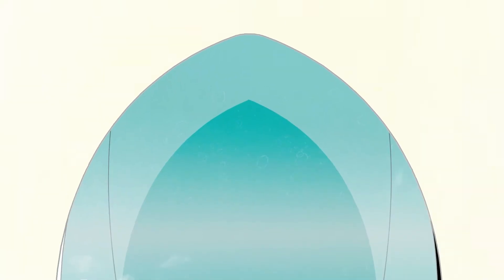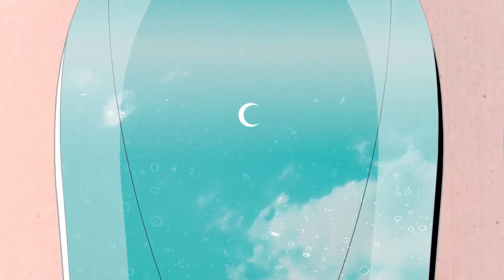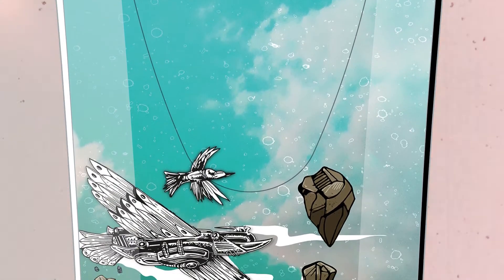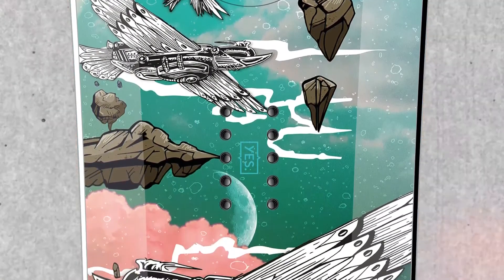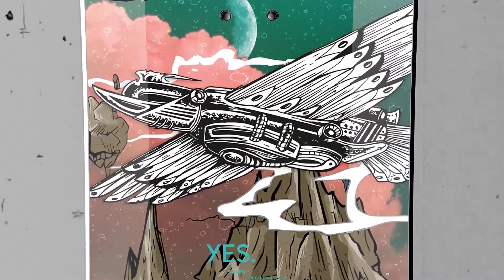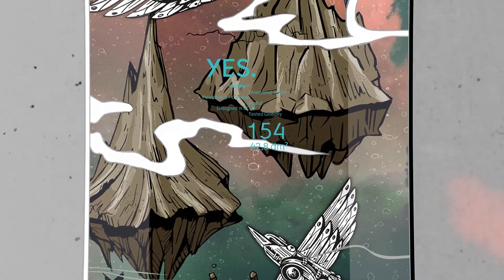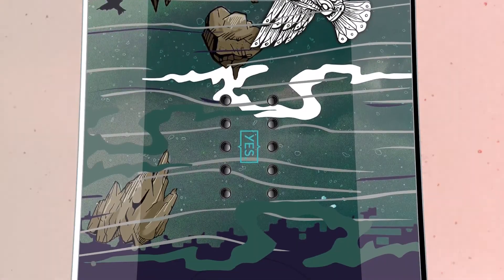YES.022 420PH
How to ride powder without back leg burn.
The narrower outline of the 420 with PH allows such extreme versatility - a wide range of riders can be comfortable on this one length. Refined waist width and sidecut make it more responsive than the 420, while longer effective edge gets a little more bite into the hardpack. And the PowderHull makes it impossible to sink the nose.
Shape :  Directional Weird
Core :  Weightless
Glass : Triax
Base Material :  PH Sintered True Flex  8/10
Outline :  Directional Weird
Base Profile :  PowderHull + Camber
Riders :  DCP, Todd Richards
Size: 154 / 42,8 dm2
Artist: Mark Kowalchuk @mark_kowalchuk